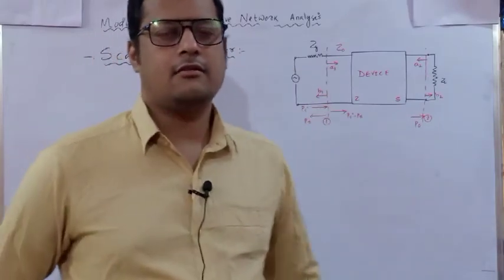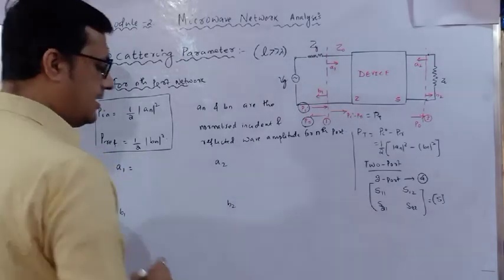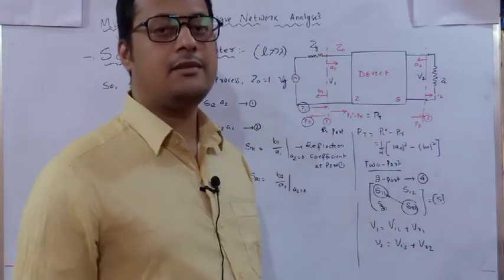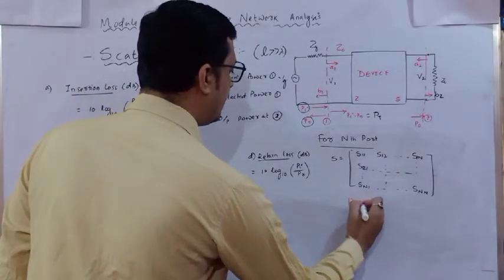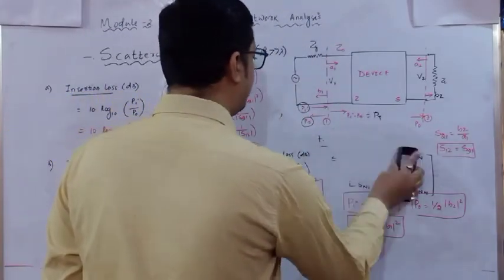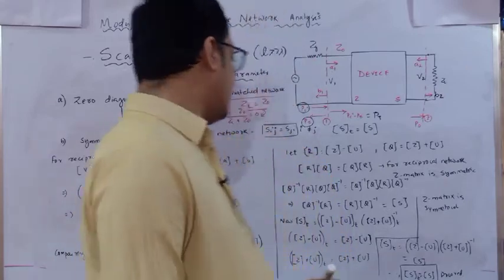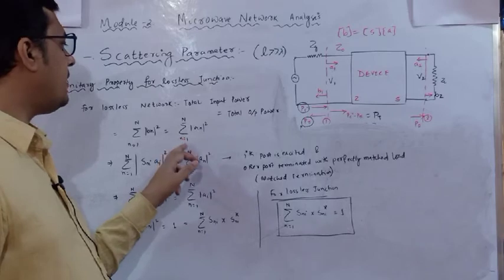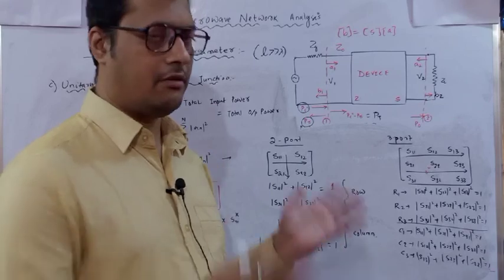Microwave and Antenna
Microwave Network Analysis ---
S Parameters and it's Properties -- Part 3